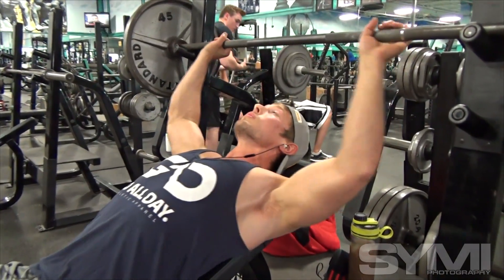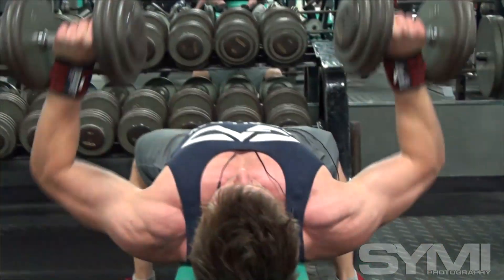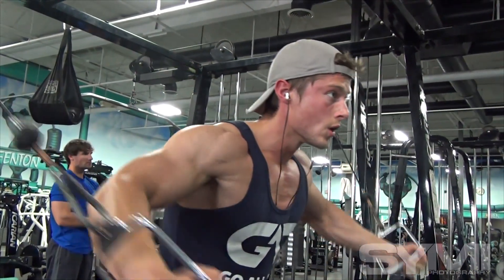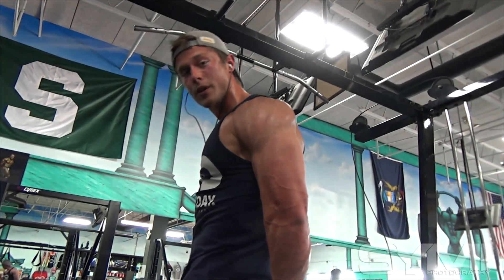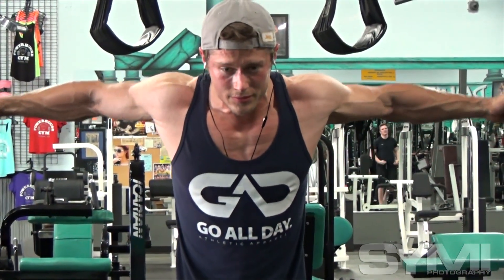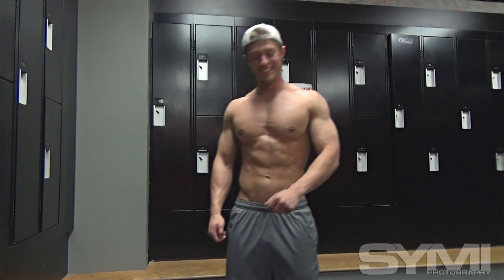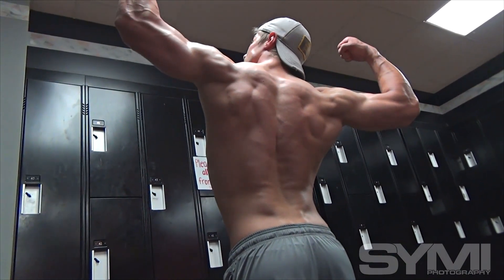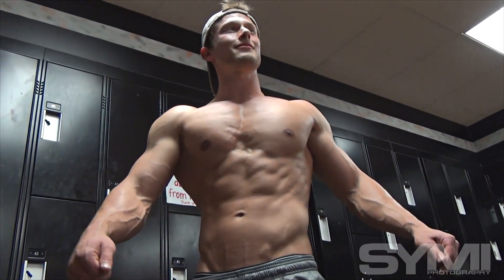Bodybuilder Men's Physique Ben Armstead Trains Chest And Poses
Ben takes us through a chest workout and tells us how his prep went this year and what he plans to focus on during his off-season.  2 Weeks after his show and still looking great